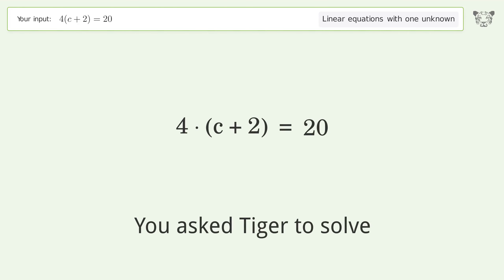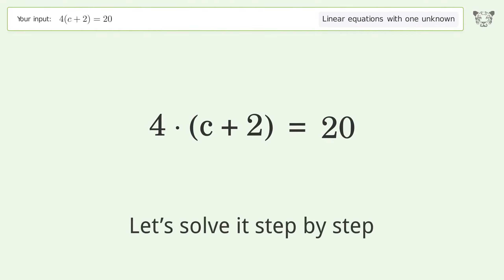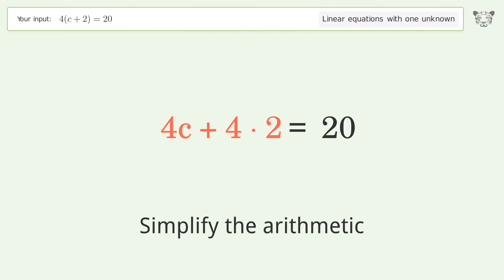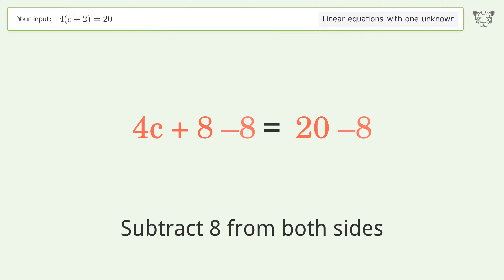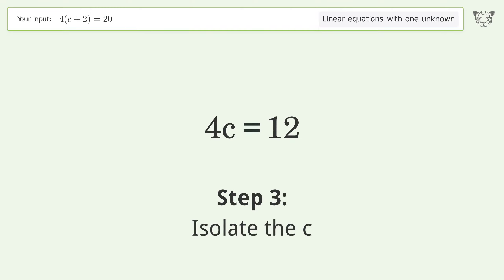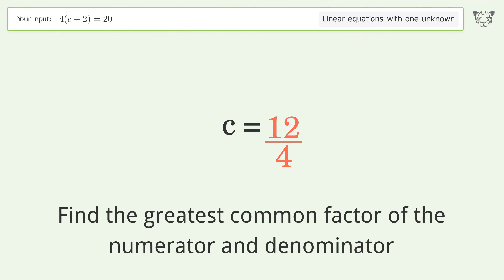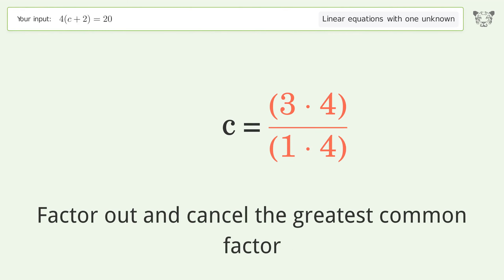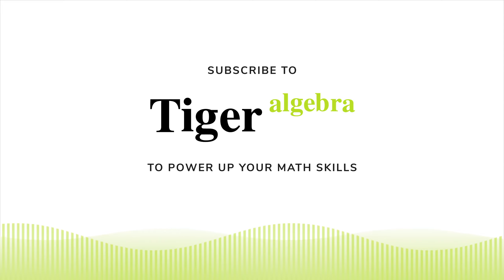Solve 4(c+2)=20: Linear Equation Video Solution | Tiger Algebra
Struggling with 4(c+2)=20? Watch our step-by-step video on Tiger Algebra to master this linear equation effortlessly. Also check out for more tips and tricks for dealing with linear equations with one unknown